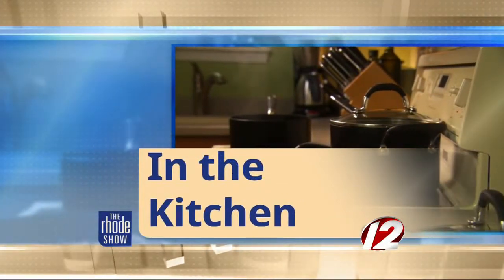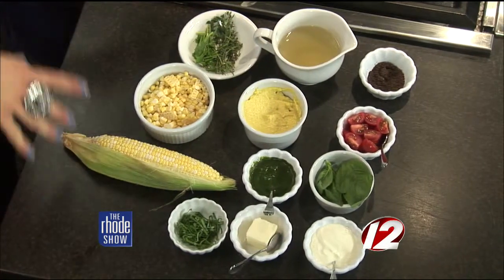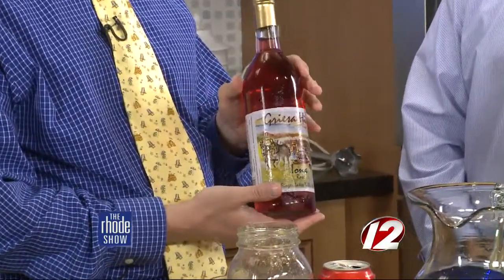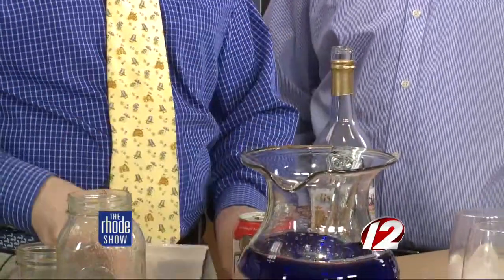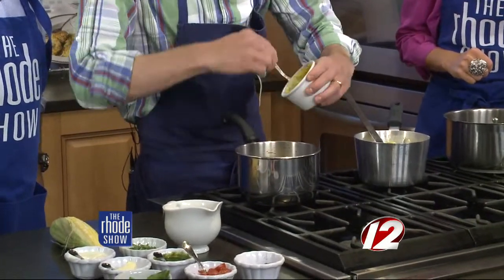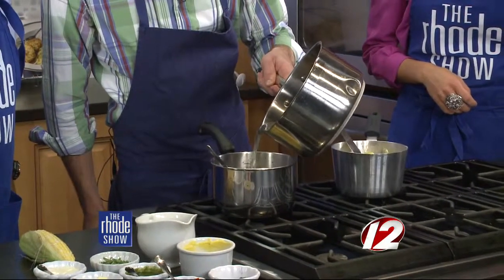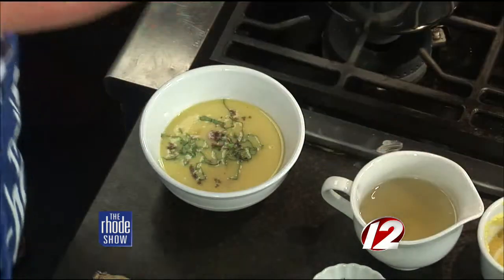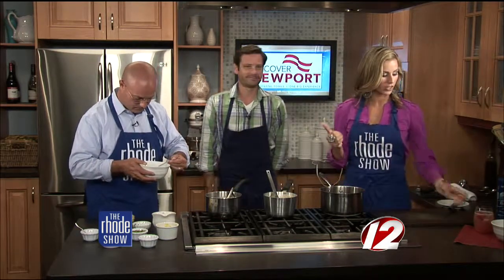Cooking with Chefs David Sturgeon and Jesse Sgro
Chef David Sturgeon shows us how to make a delicious sweet corn soup, with just corn, water, bay leaves, parsley, creme fraiche, salt and pepper, while Chef Jesse Sgro shows us a great recipe for Sangria.